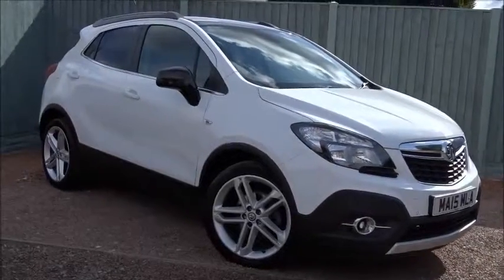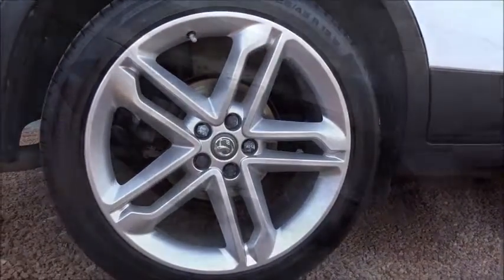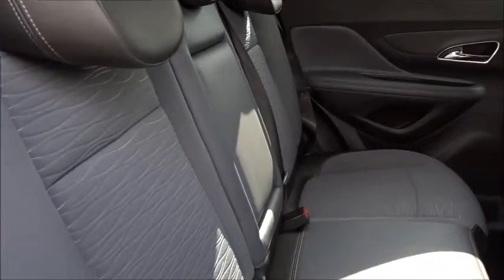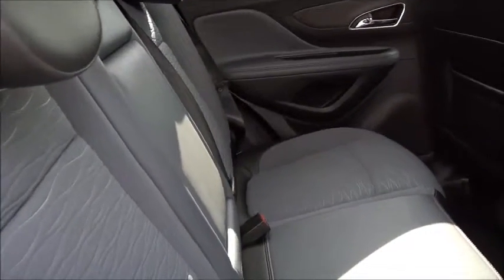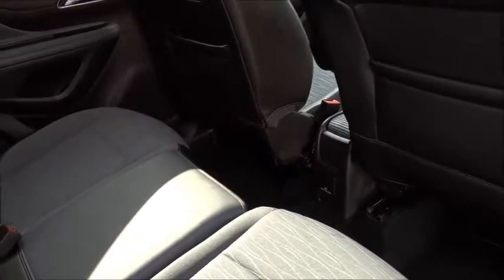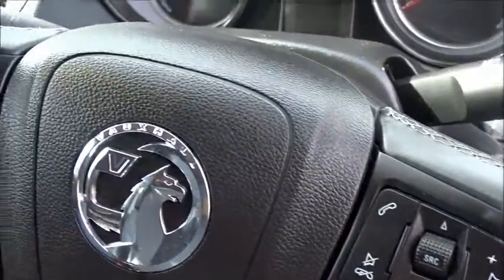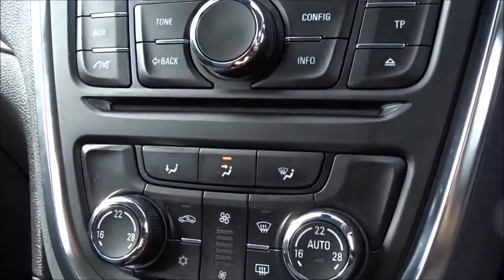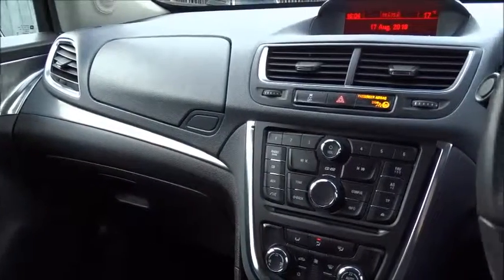MA15MLA Vauxhall Mokka 1 4 16V Limited Edition 5dr